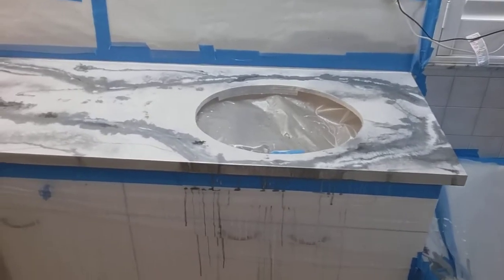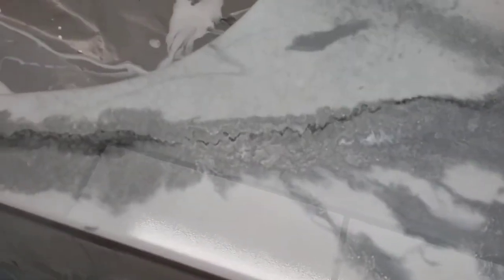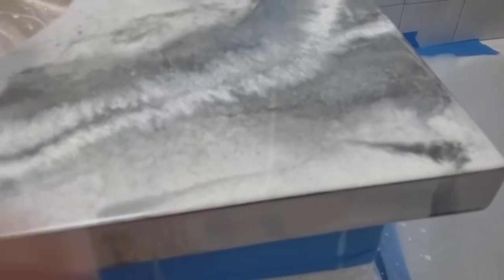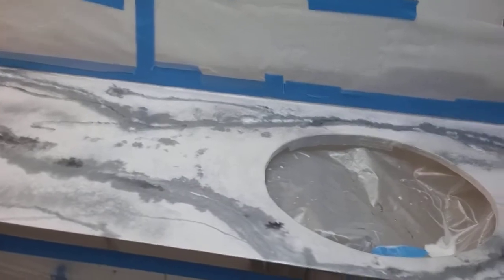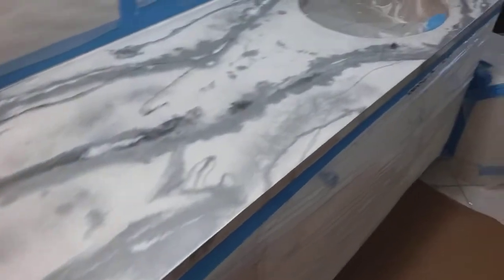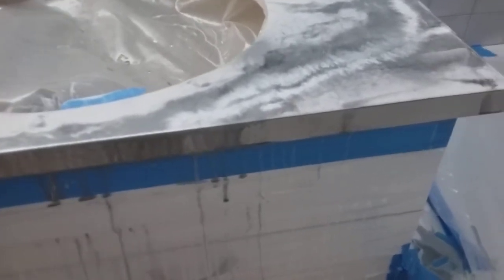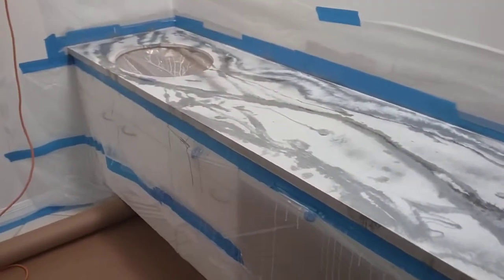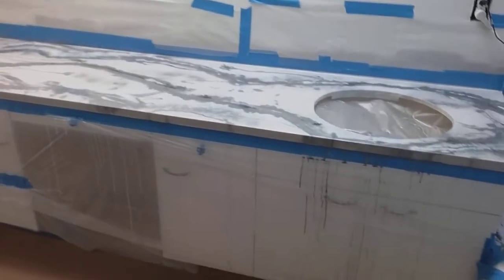Wild Results! Working Epoxy is TOUGH, First real pour Epoxy Counter tops Part 6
Epoxy Counters first time real pour and not too thrilled, NOW WHAT, live with it! Stone Coat epoxy Counter tops Part 6.   Part 1 Part 2 Part 3 Part 4 Part 5 Part 6 Part 7 Part 8 Part 9 Part 10 Moral of the story, it's a ton of work on something this size and the edges need more attention or tricks and the NON yellowing claims they make for the "great" UV protected epoxy are not true.  This stuff yellowed alot in just a couple years and it is VERY dissapointing.  Looks like counters in a 5 pack a day smokers house.  I would not do any light colors and I would not do just clears over your color, make sure you have enough color in your final coat to hide yellowing.